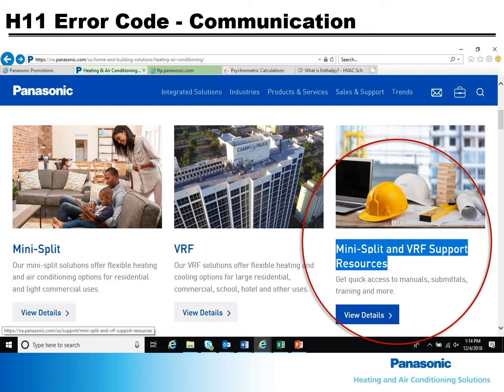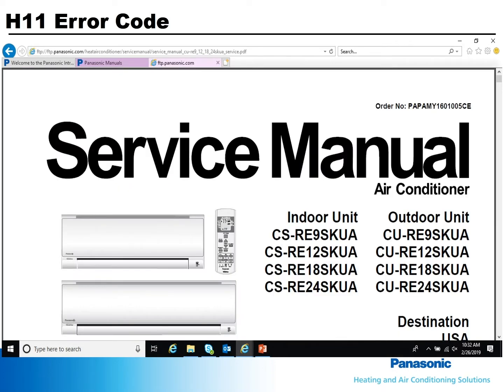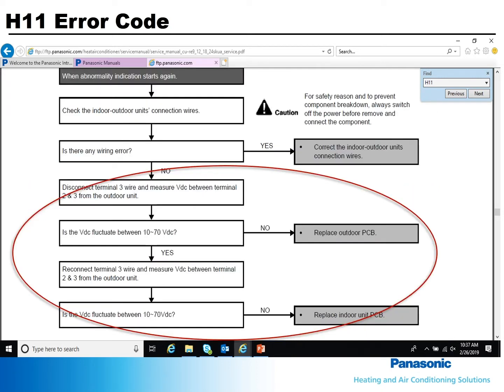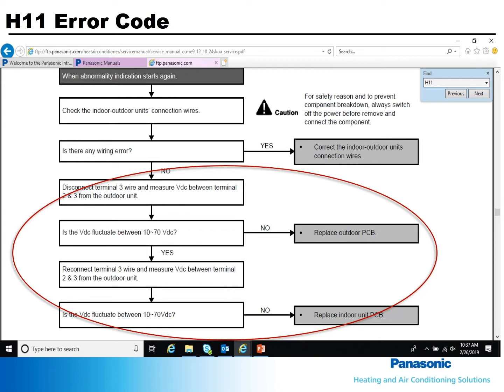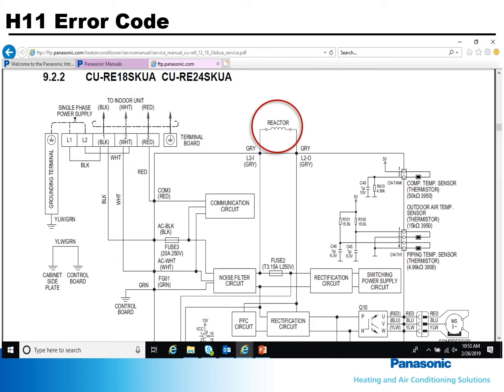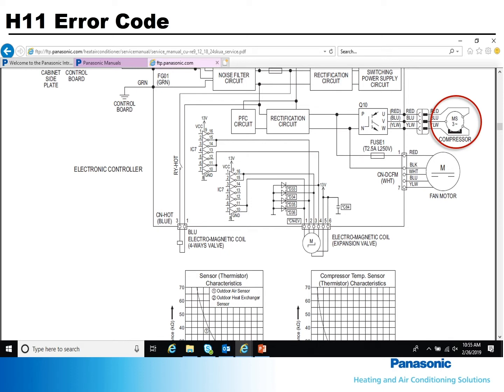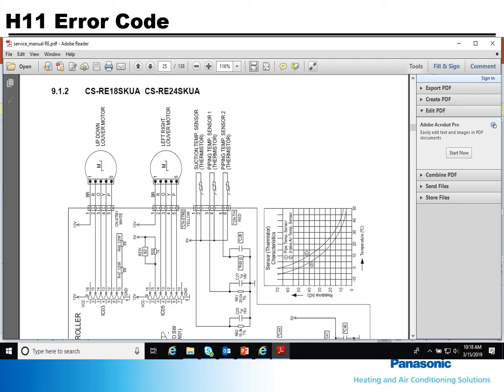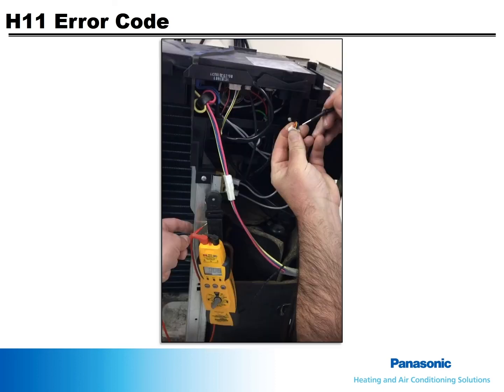H11 Error Code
The Causes of H11 Error Codes